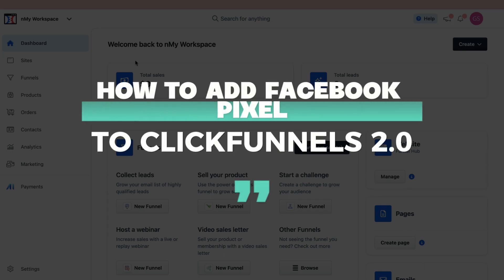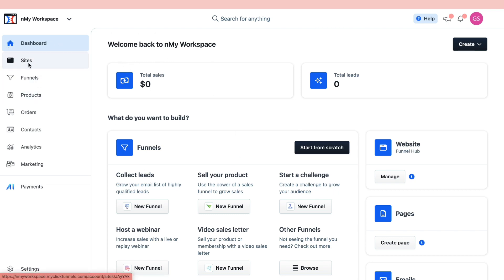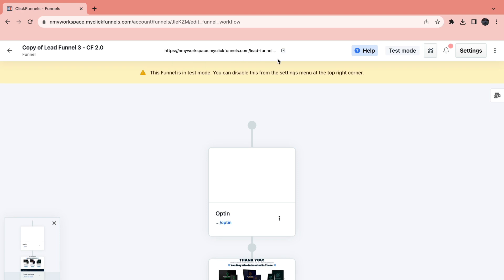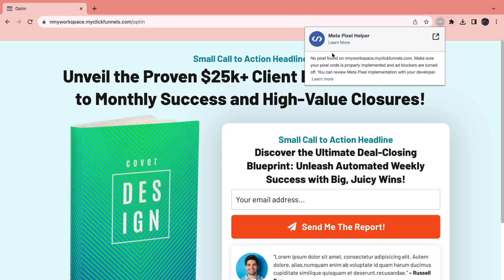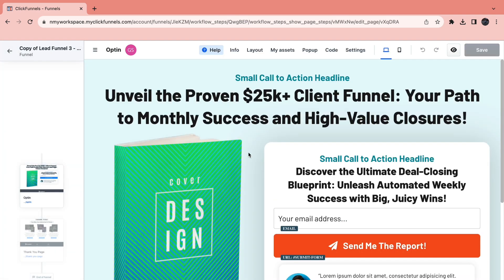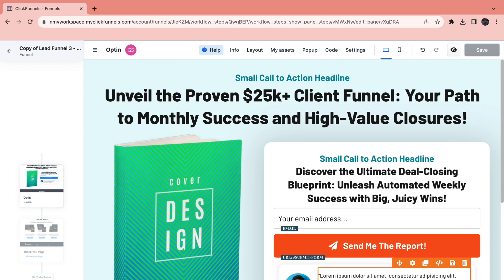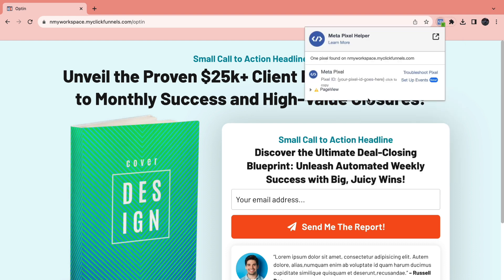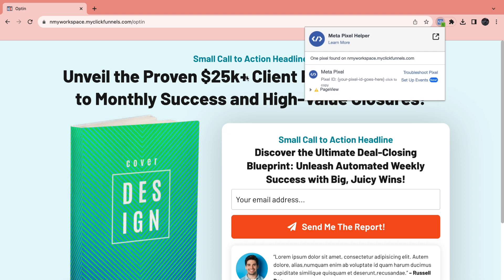How to Add Facebook Pixel to ClickFunnels 2.0 (2025)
In this video I'll show you how to add facebook pixel to clickfunnels 2.0
Contents:
- add facebook pixel to clickfunnels
- how to add facebook pixel to clickfunnels 2.0
- how to install facebook pixel on clickfunnels